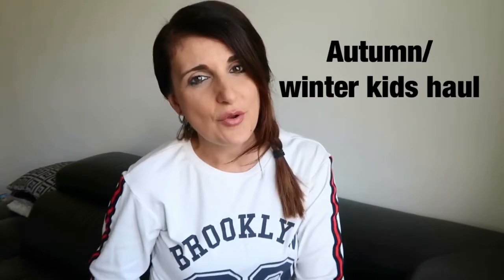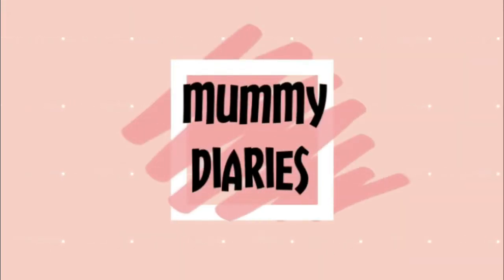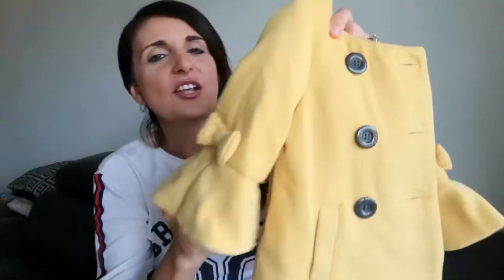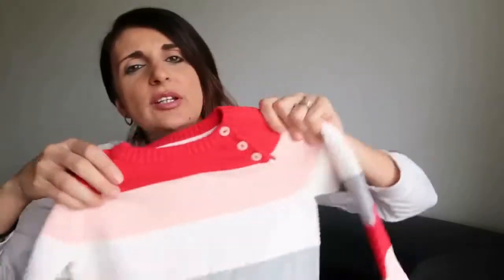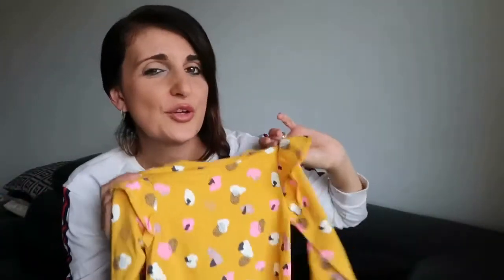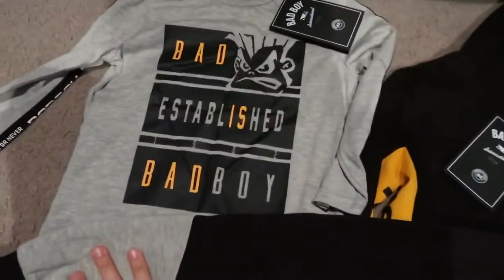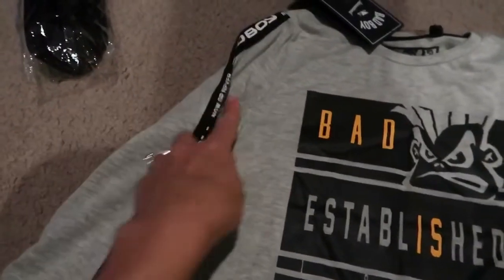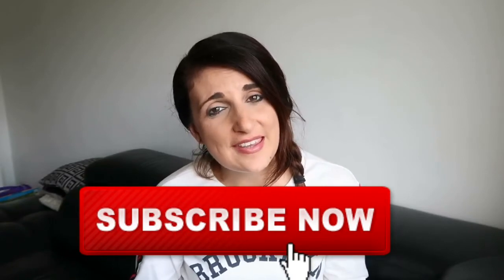AUSTRALIAN KIDS AUTUMN / WINTER HAUL! 2019 | TODDLER GIRL & PRESCHOOL BOY!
Autumn / winter kids haul!

Autumn has well and truely hit in Australia and winter is just around the corner! In this video I show you the autumn / winter clothes and accessories I have bought for my son and daughter.